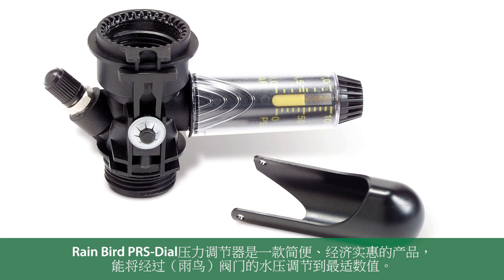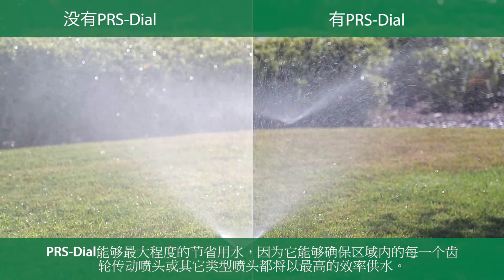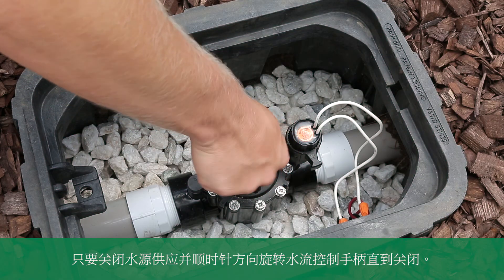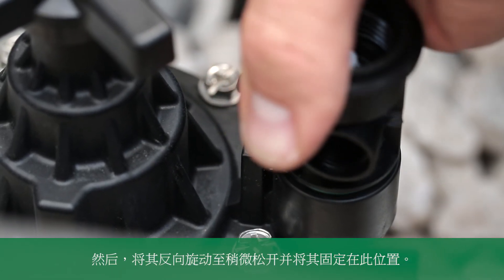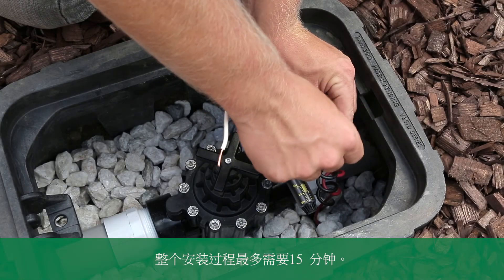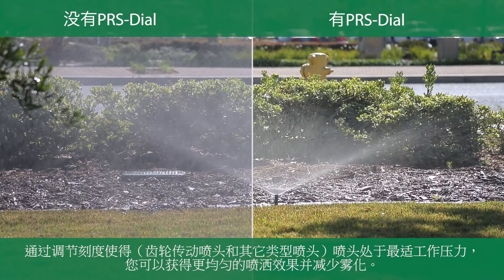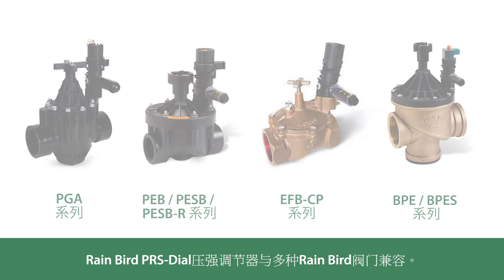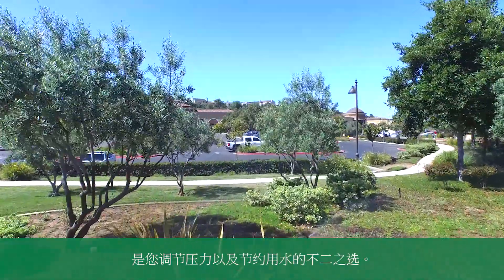Rain Bird PRS-Dial压力调节器 (Chinese)